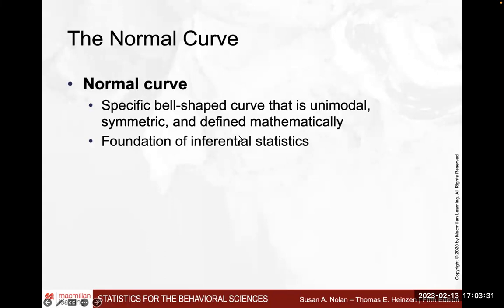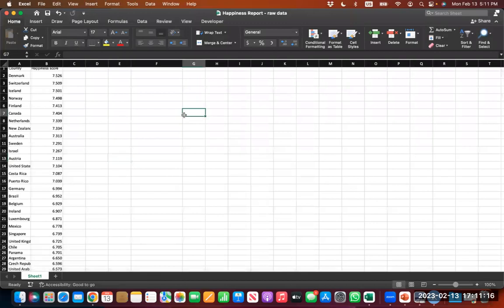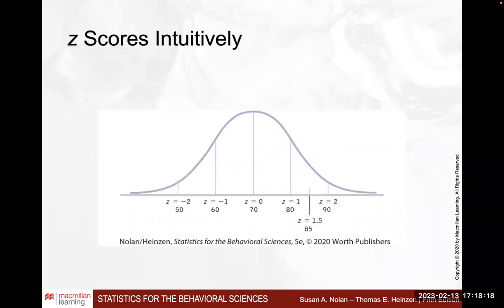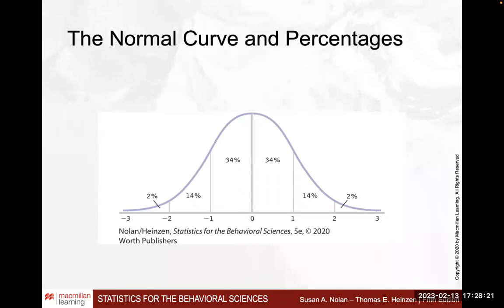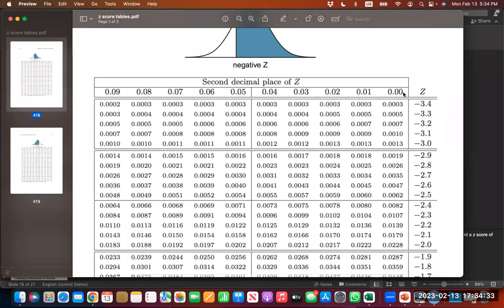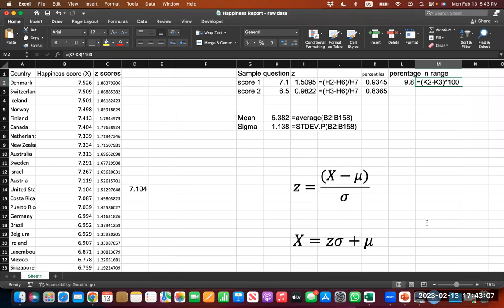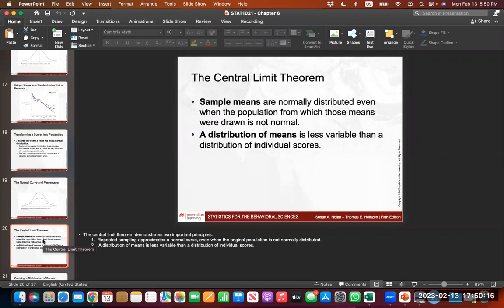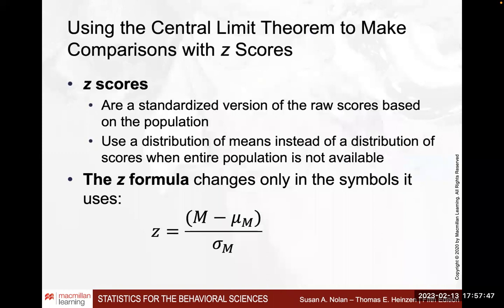STAT1021F Spring 2023 Module 8